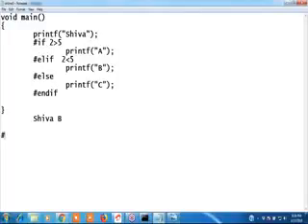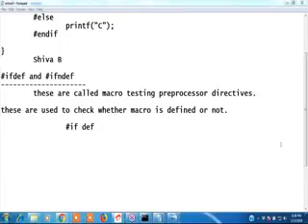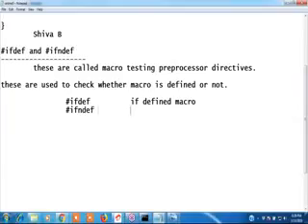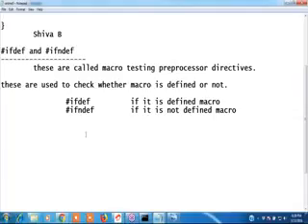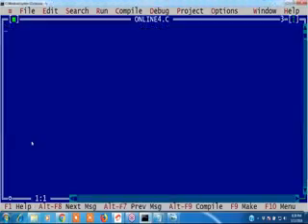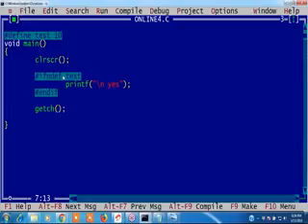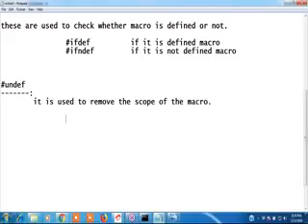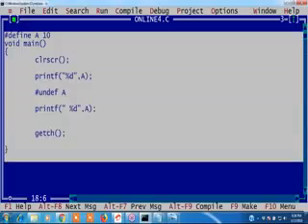C-Language ifdef an ifndef